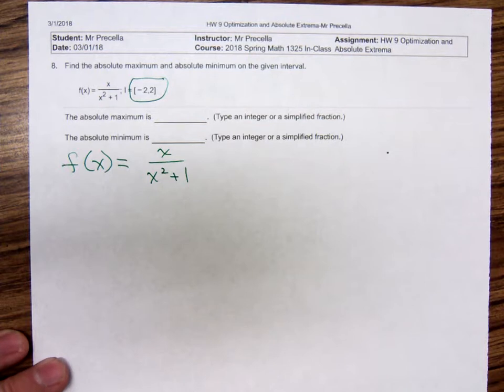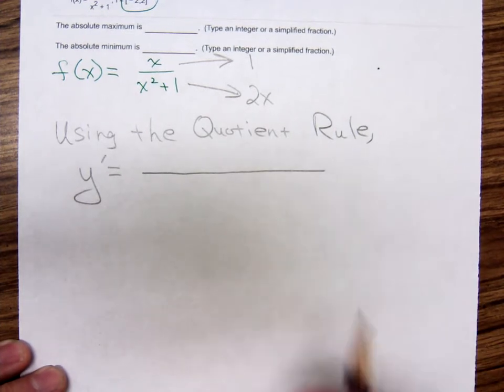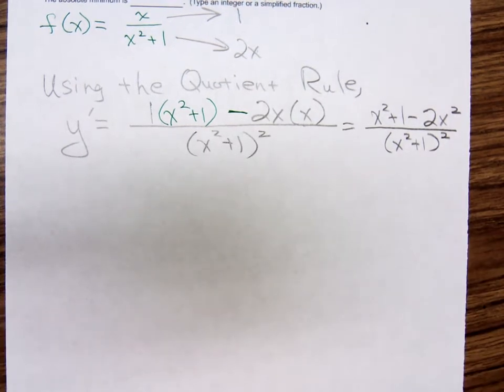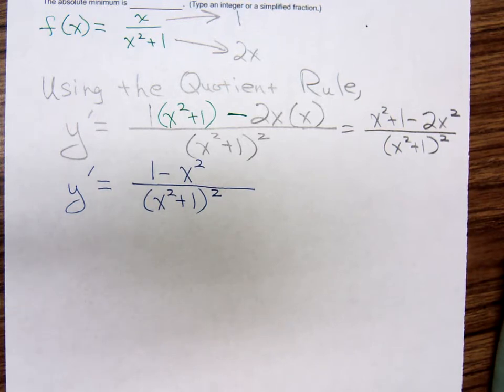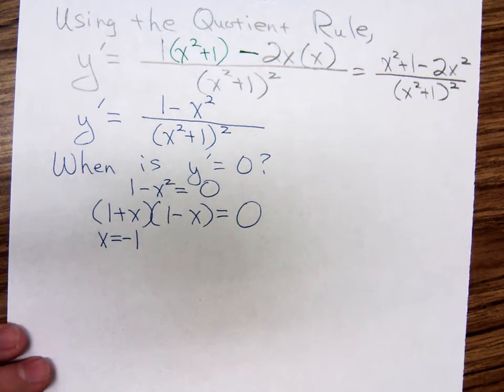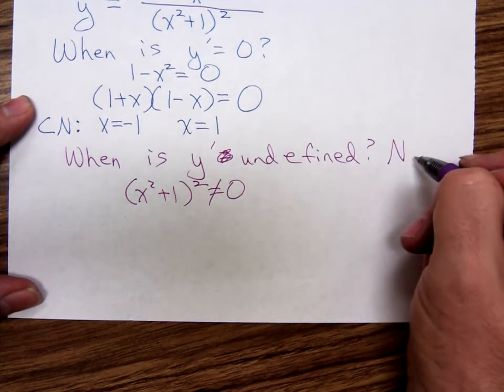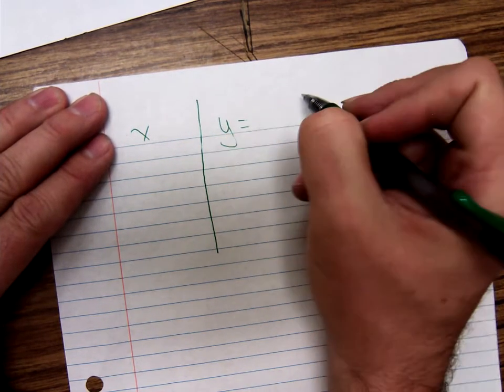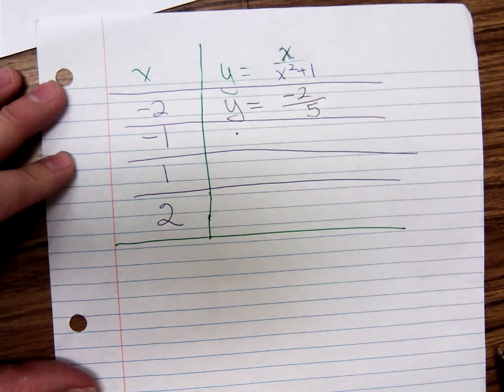Math 1325 Finding Absolute Extrema on Closed Interval Example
Mr. Precella works an example finding the absolute extrema on a closed interval in his Math 1325 class.